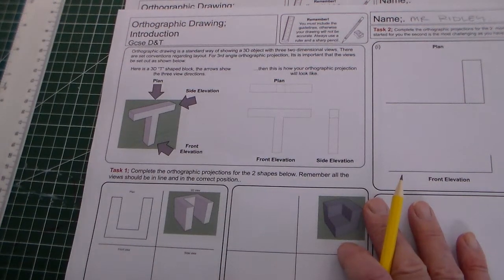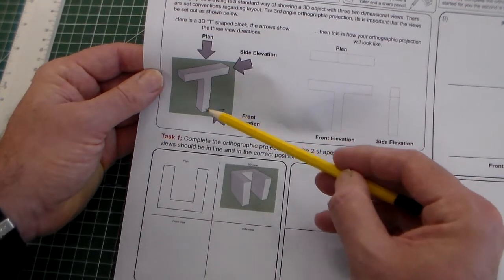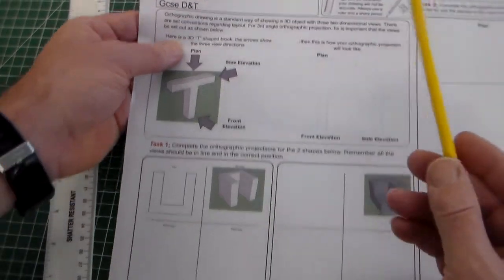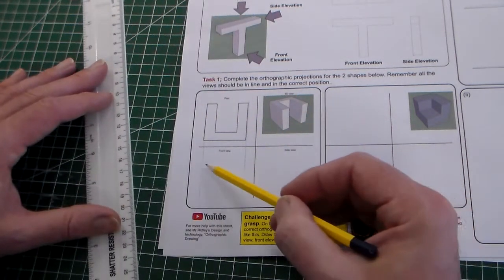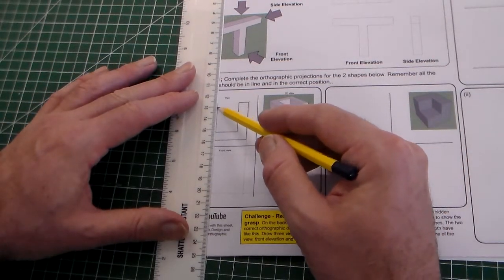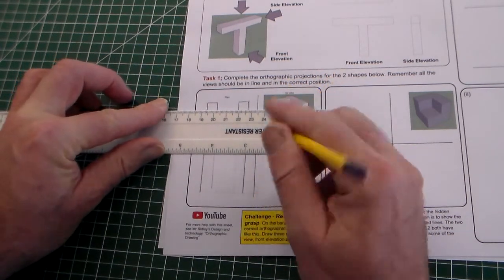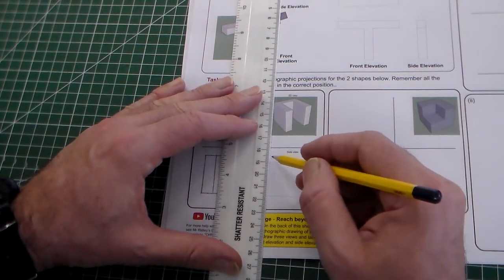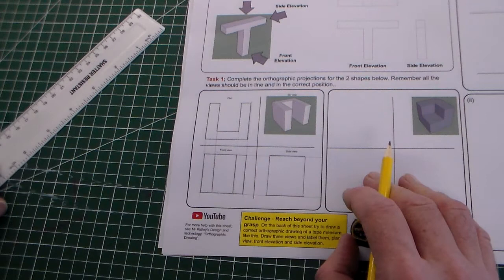Orthographic Drawing 1 Introduction and task 1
Introduction to Orthographic drawing this is the first sheet of three that covers drawing skills for GCSE or KS3 students this clip covers the first task of basic Orthographic drawing.
These sheets are available at;